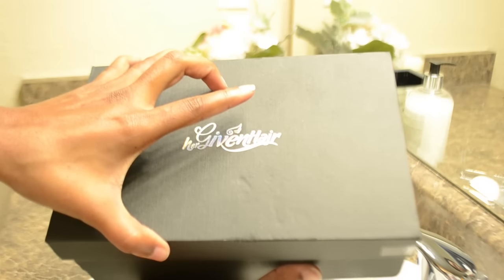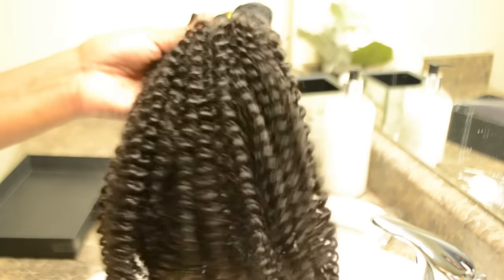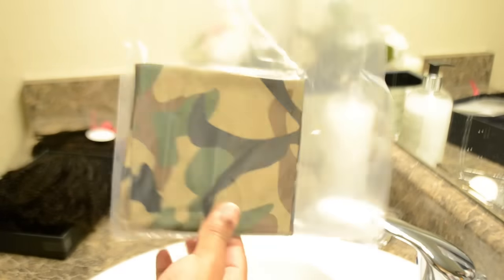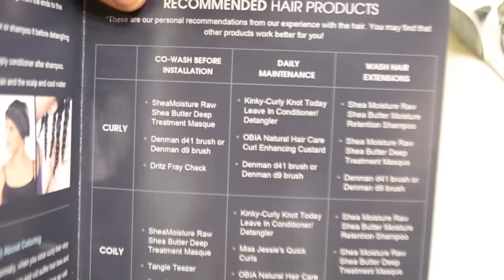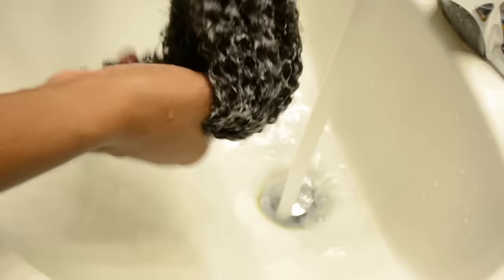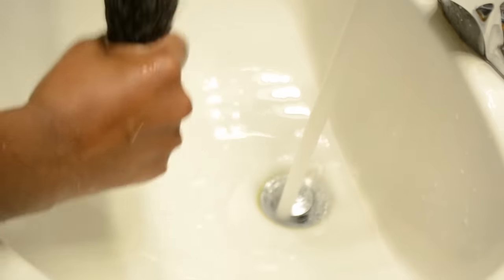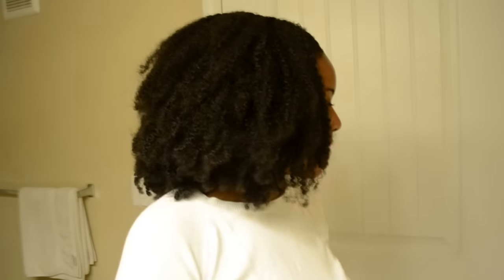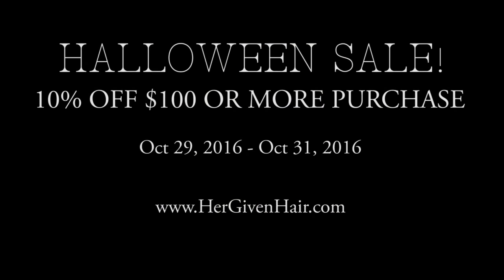My New Favorite Protective Style for Natural Hair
Coily Textured Wefted Hair || 18" x 3 Bundles

By the company Her Given Hair ), I used coily textured extensions to achieve this protective hairstyle. I love the hair so much! It's very soft and defined and it looks like my real hair! I got lots of compliments on it.

I used 2 bundles of coily textured hair. I snipped off a bit. It came longer.

Halloween Sale
October 29, 2016 - October 31, 2016

C O N N E C T  W I T H  C I E!